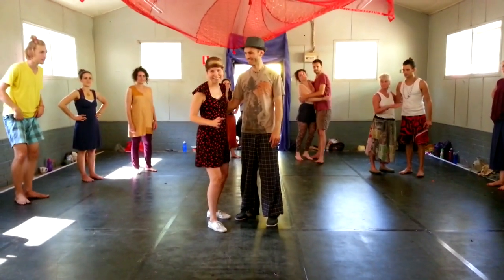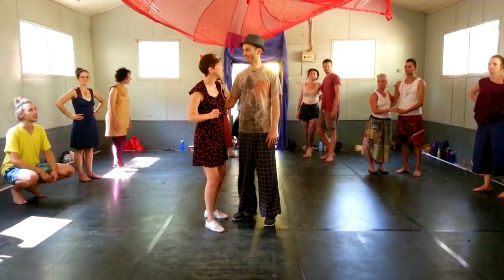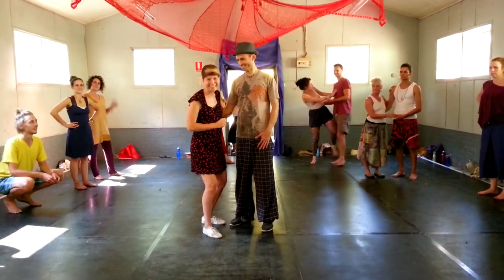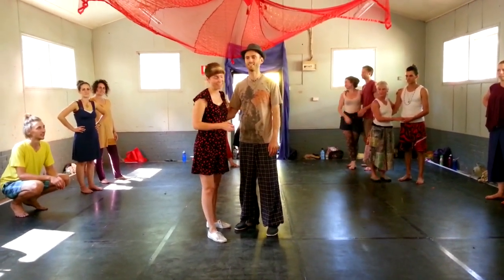East Coast Swing Workshop @ Dancing Ground 2013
East Coast Swing workshop recap with Lexi Keeton and Michael Collins from 1929 Studios.